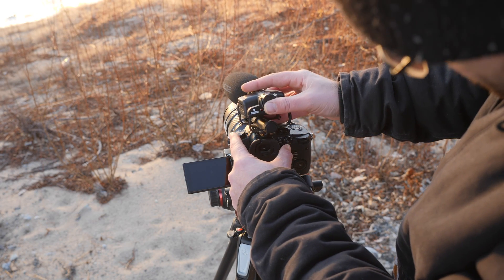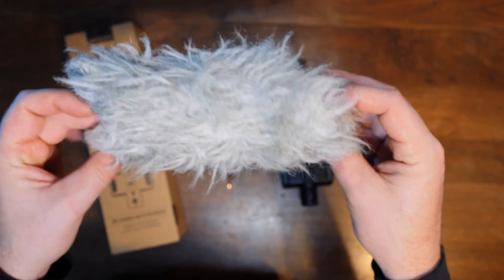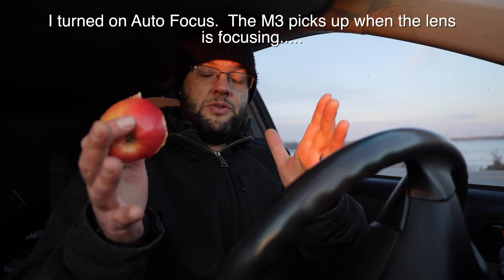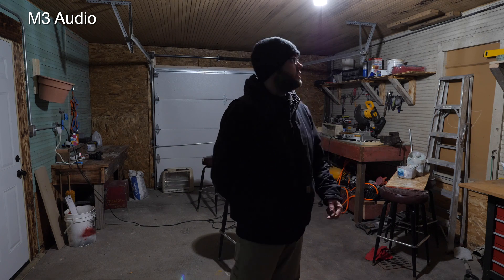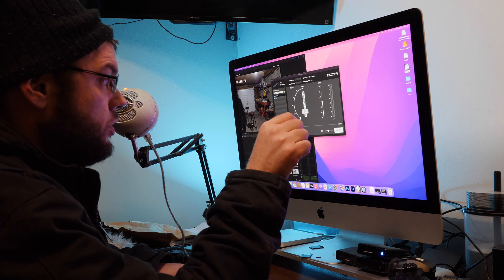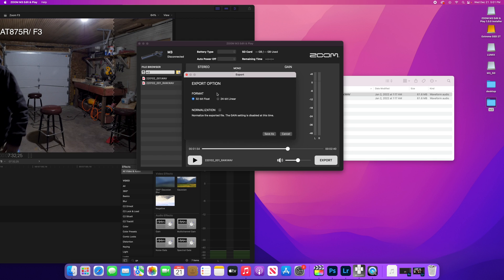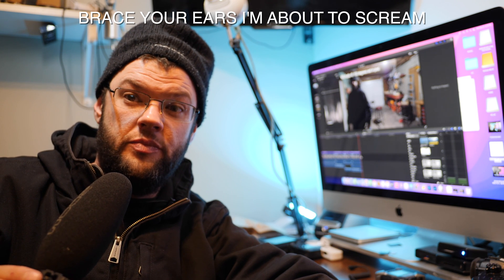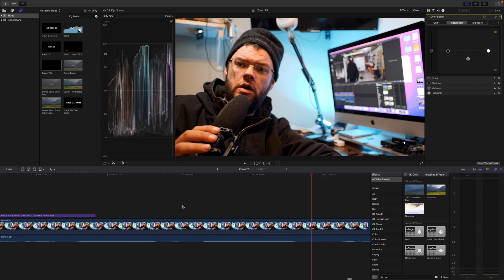Zoom M3 MicTrak - 32 bit Float Audio WATCH BEFORE YOU BUY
Zoom M3 MicTrak
Zoom F3
Audio-Technica AT875R - Audio-Technica AT875R